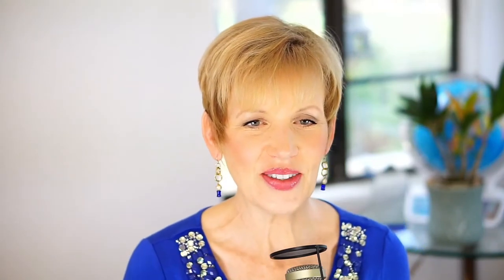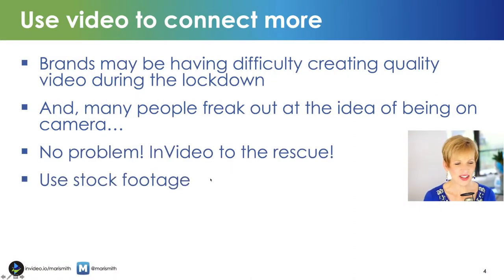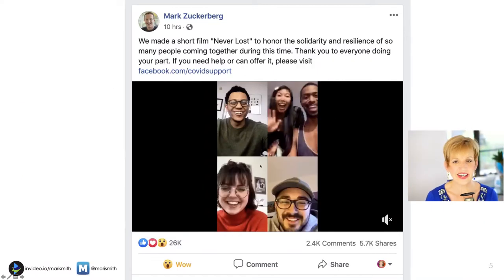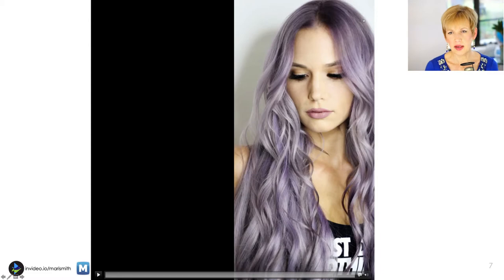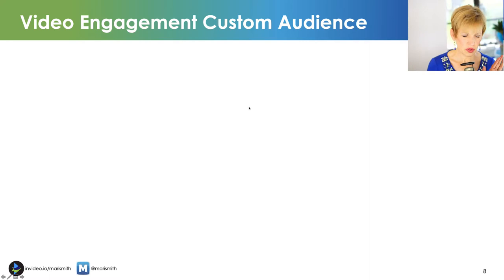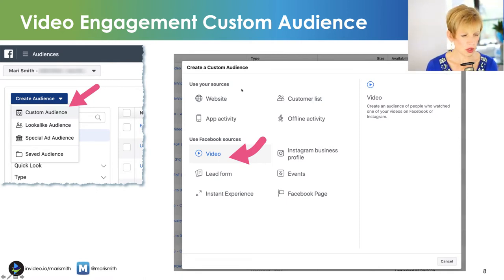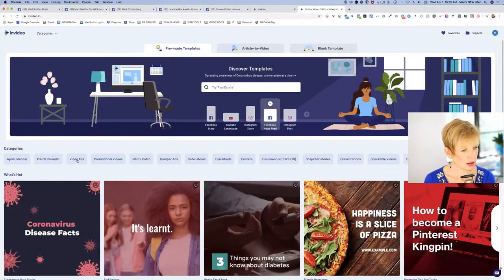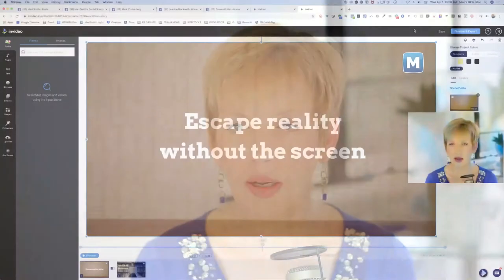Facebook Video Marketing and Advertising Best Practices During Challenging Times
How are businesses managing their promotions and paid campaigns on Facebook and Instagram today? Advertisers and agencies are finding that ad costs are between 30-60% cheaper right now, but should you keep running Facebook ads? Should you change your social media strategy? 🤔

I’ll answer these questions and more in this free online training, complete with examples and do’s and don’ts. 🎬We can definitely use the power of VIDEO to more effectively connect with our customers and prospects. 📺🙏🏻

I've teamed up with the good folks at InVideo—the world’s easiest video creation software—to bring you this two-part training.
Members of Mari Smith’s community can take advantage of this special half-price savings, only $5/mo (annual plan)